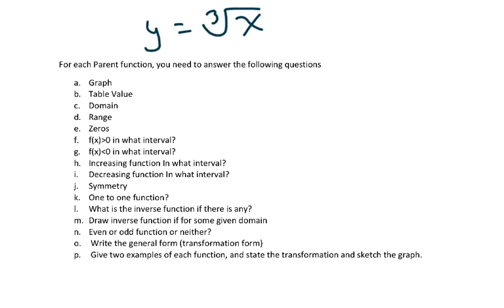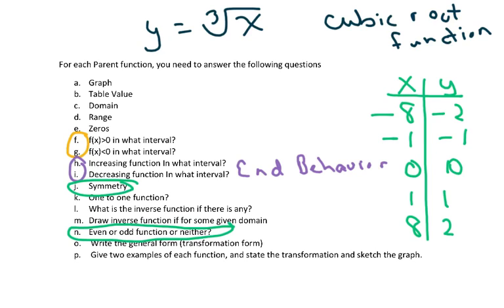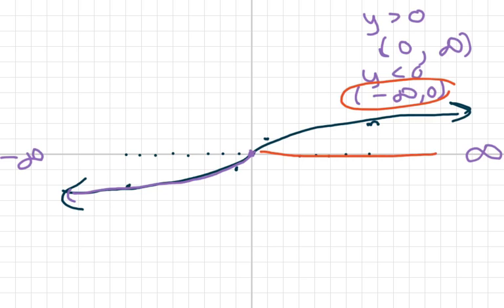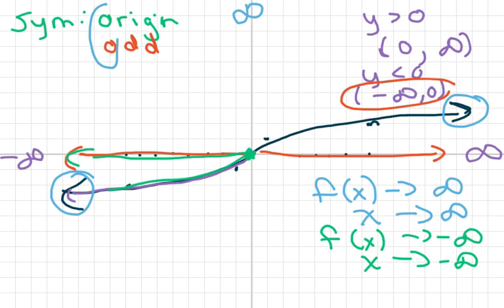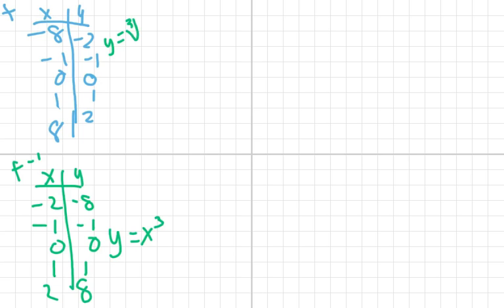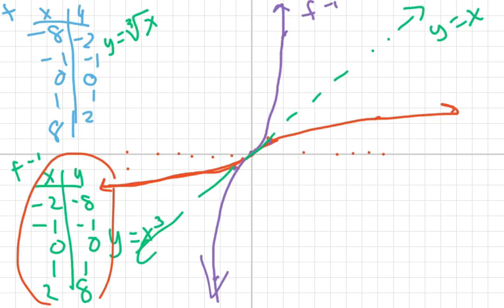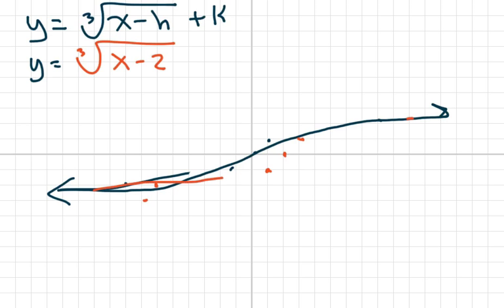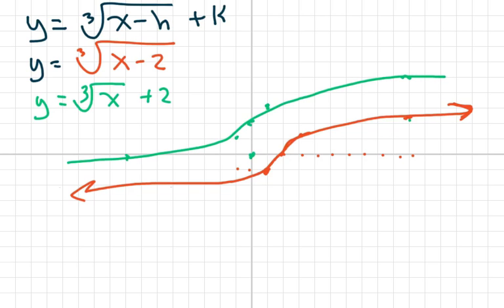Information About The Cubic Root Parent Function